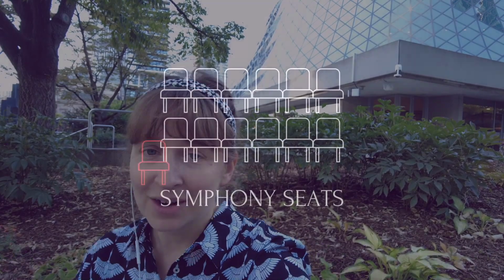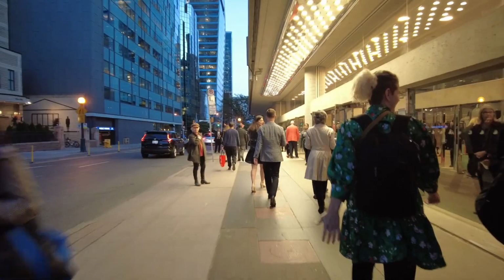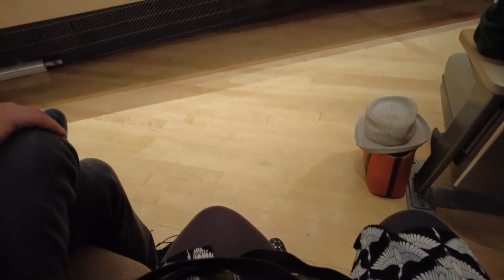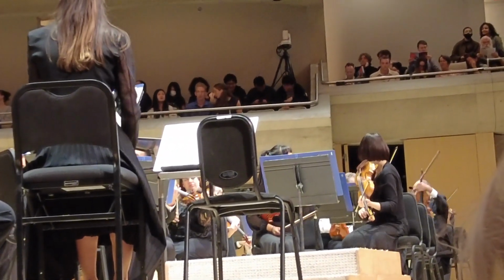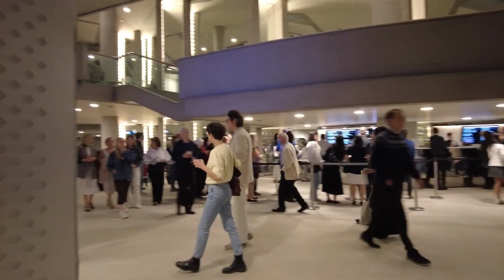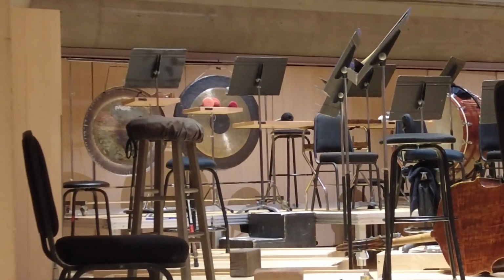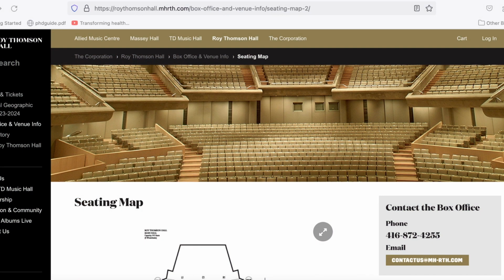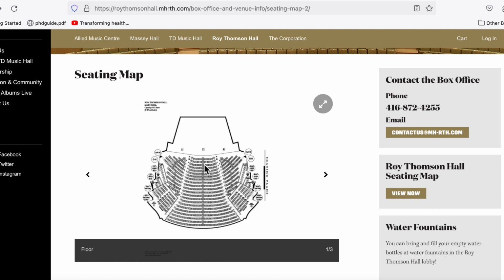We're Off to the Symphony! It's Opening Night with the Toronto Symphony Orchestra!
This is the first video in our series of trips to the TSO.

Join Jacqueline as she discusses the program, the performance, and some tips and tricks for first time visitors to Roy Thomson Hall.  Plus hear the review of seat C1, B14.
(Filmed Wednesday, September 20, 2023)

Program:
Lili Boulanger - D'un matin de printemps
George Gershwin - Piano Concert in F (soloist:  Jean-Yves Thibaudet)
Igor Stravinsky - Rite of Spring

While there is no filming of live performances, here are links to outstanding performances of the pieces featured on this program: